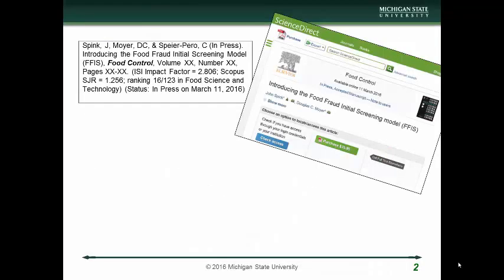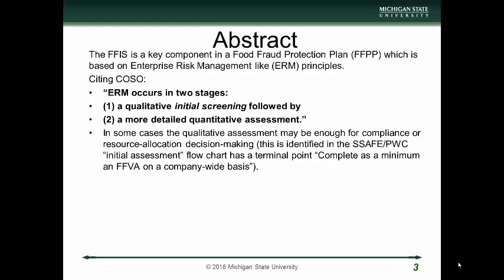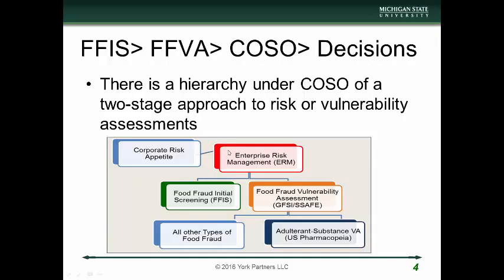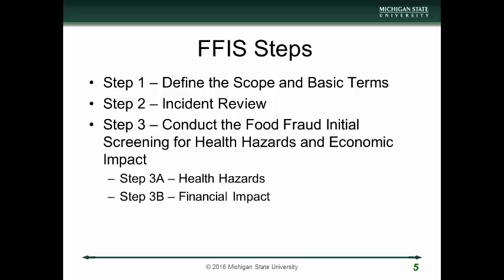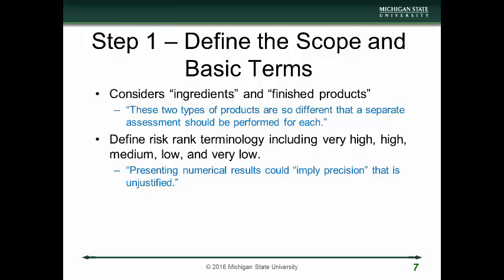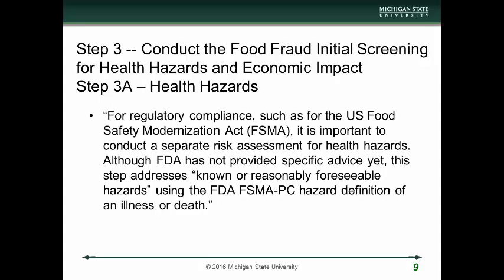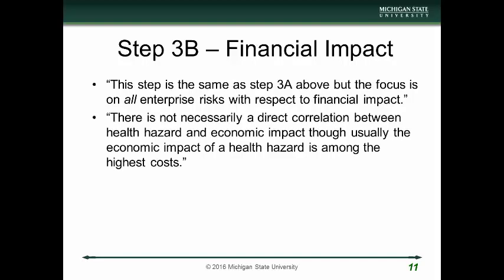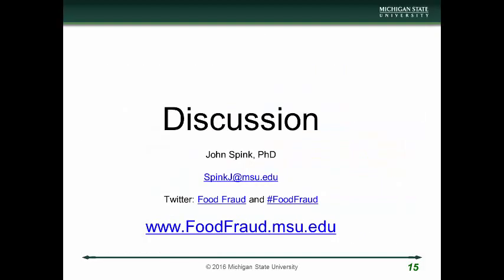MSU FFI FFIvideo ch16 articles 02 FFIS v6 part 1 c